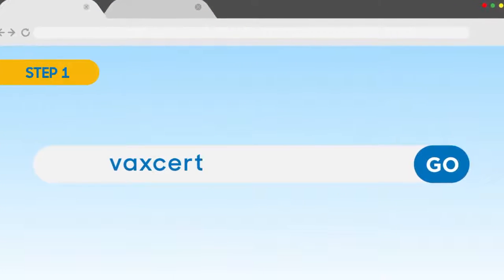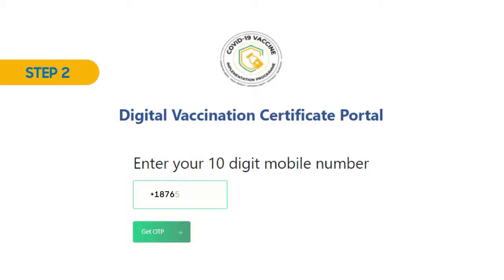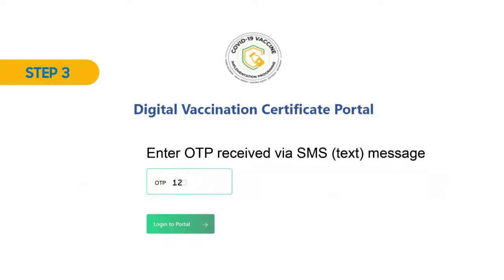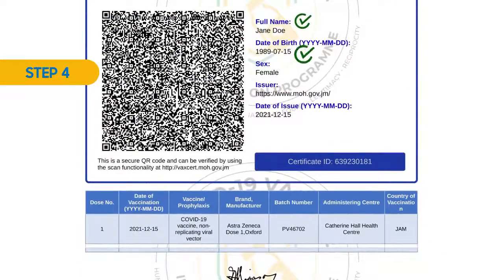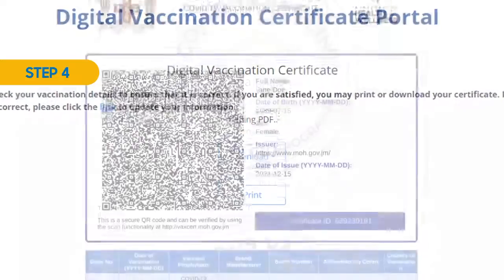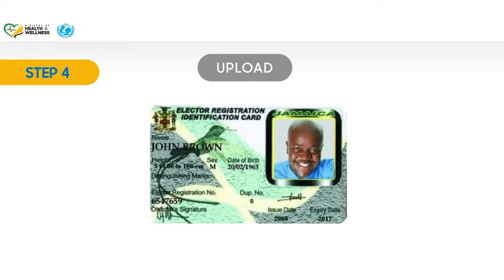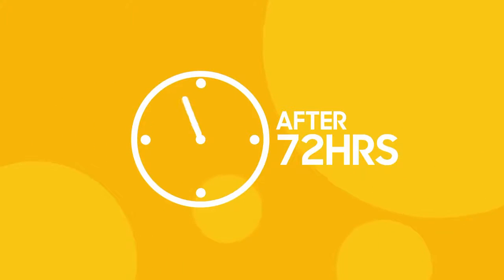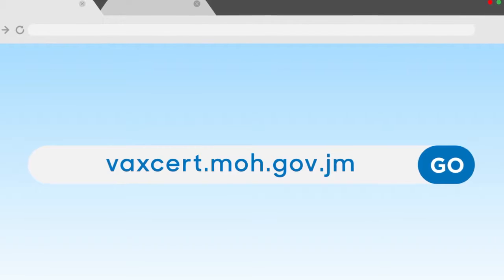Digital vaccination card starting Monday December 20, 2021